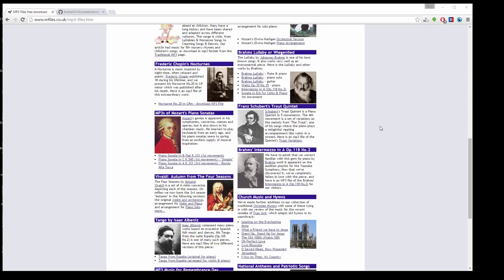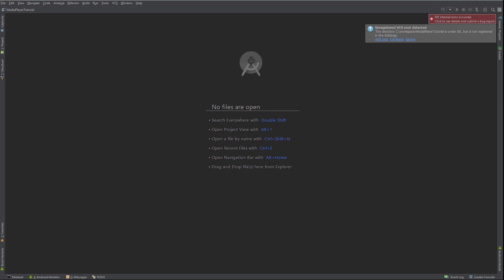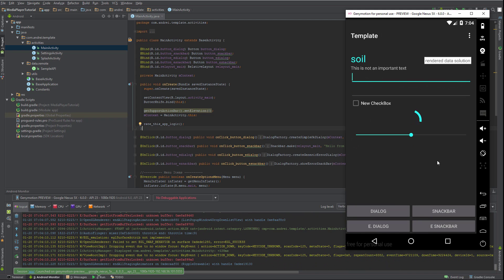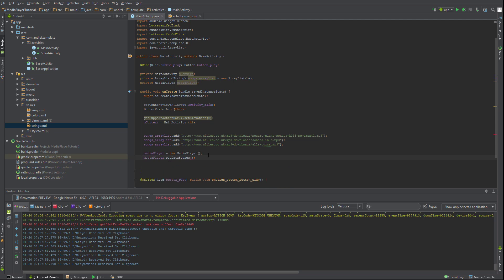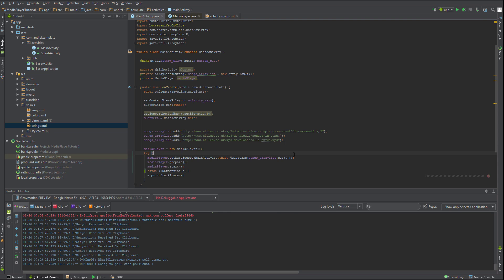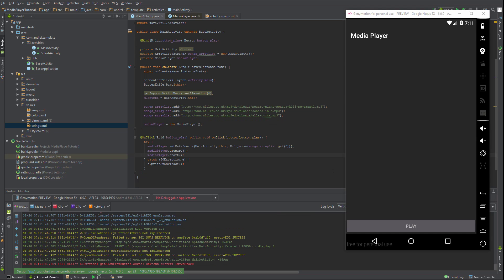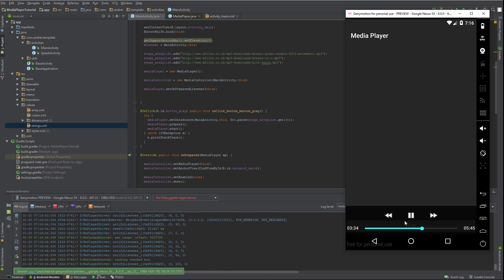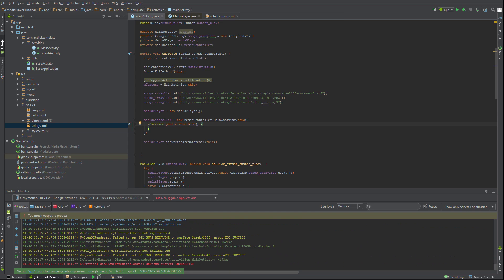Quick Android: How to make an internet media player (radio, mp3, streams) #4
The new version of how to create an internet media player for android.

The Android platform provides libraries you can use to stream media files, such as remote audio files, playback in your apps. In this tutorial, we will stream a video file, displaying it using the VideoView component with a MediaController object to let the user control playback.